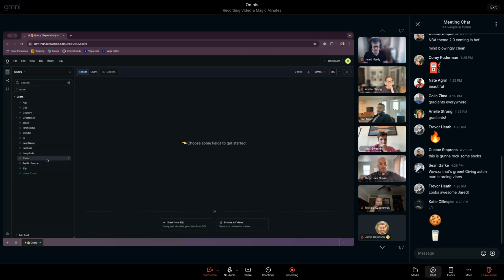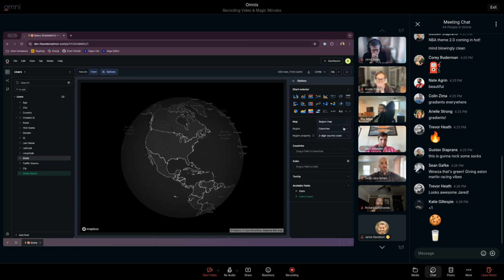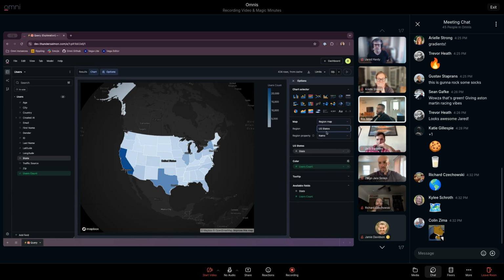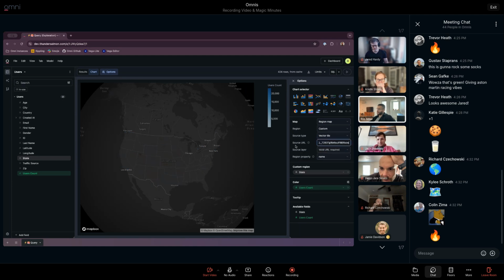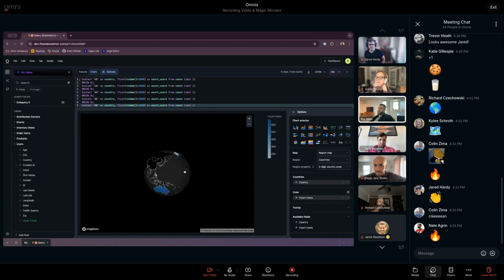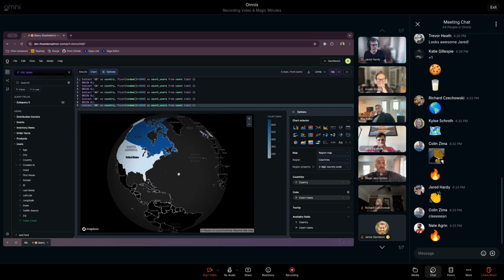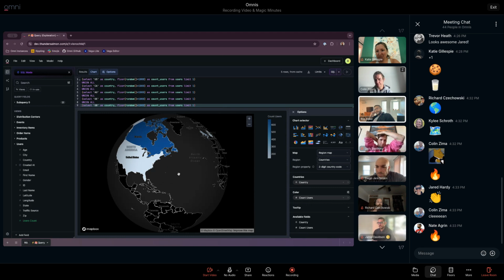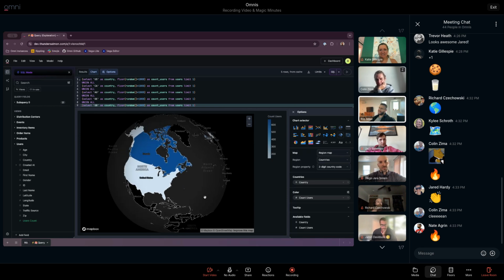2024-10-18 Map Regions (Near Launch)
The soon-to-launch map regions, including countries, states, counties, and zip codes out of the box, and simple workflow to BYO topojson or vector tiles.  Lots of work on making these big files performant on dashboards.